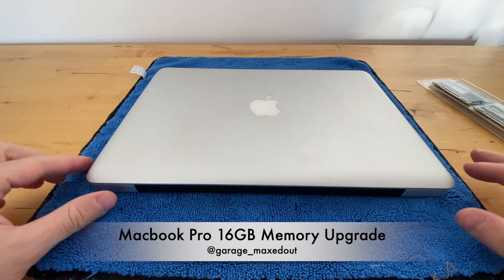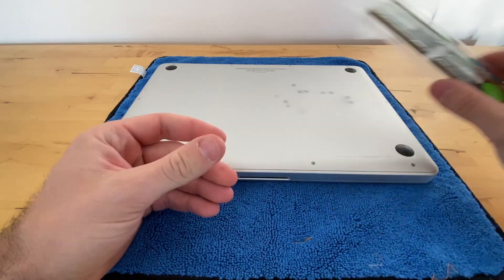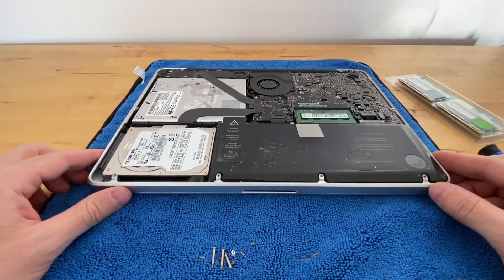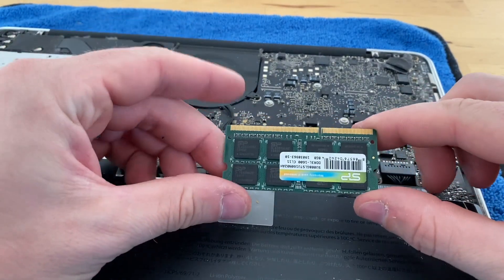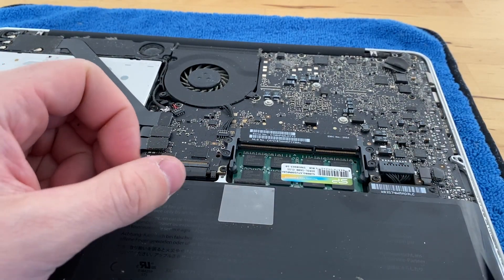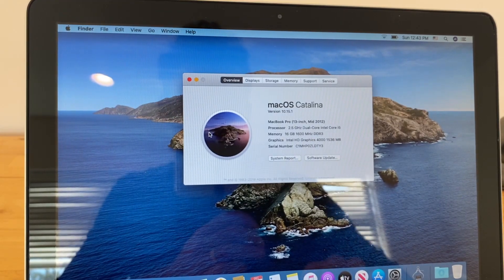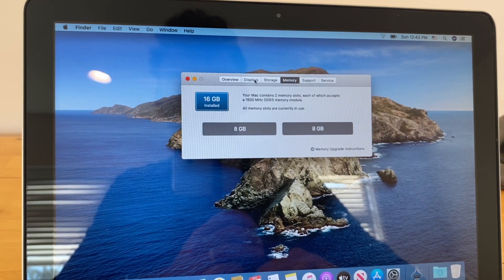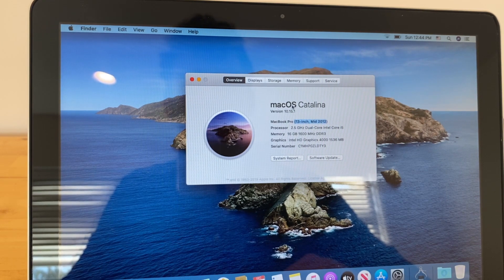Tutorial: Upgrade your Apple MacBook to 16GB of Memory (mid-2012 MBP 13 used)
Quick video on upgrading the ram in your older MacBook Pro. This is a great way to keep your older unit running longer, or even purchase a used one (mid-2012 or newer) to stay on the latest MacOS for the lowest possible price. Here are some links:

MacBook Pro 13 or 15, mid-2012 and newer
16GB kit of DDR3 1.35v Memory
PH000 Screwdriver

And if you will be upgrading the SSD at the same time (recommended), here are a few good SSD choices

You need a 2.5" 7mm or 9mm SATA SSD (most common size). I will be using this exact one in the next video-